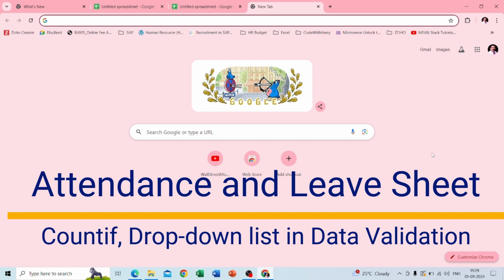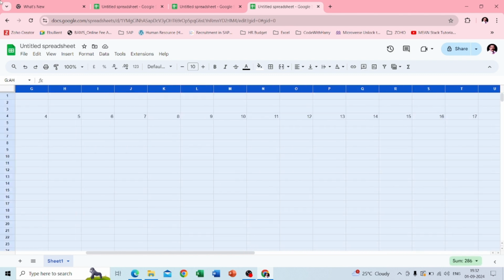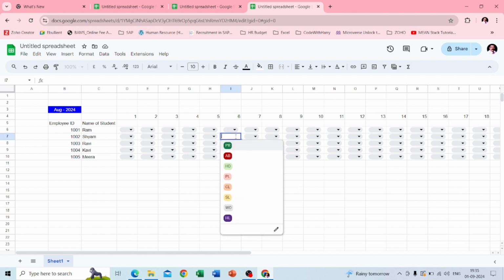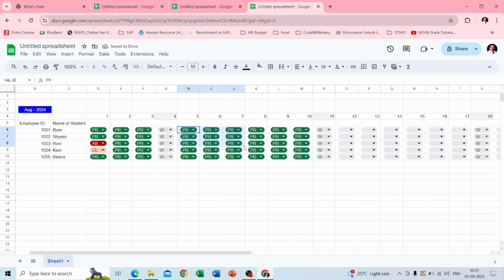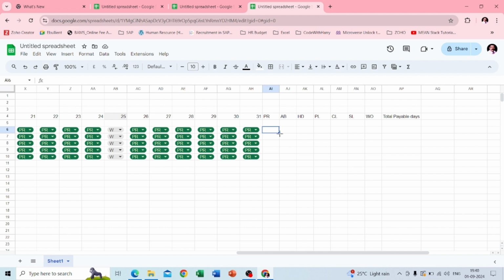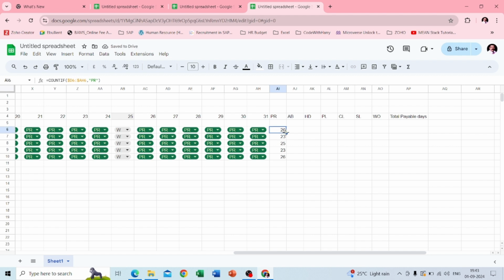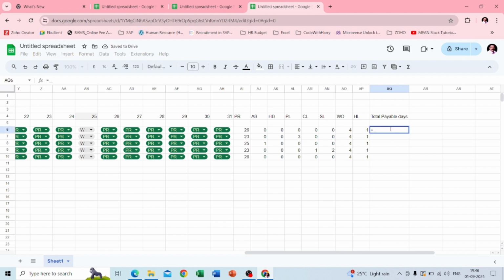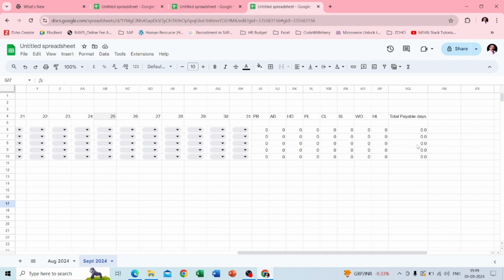Google Sheet - Attendance and Leave marking using countif and drop-down list using Data Validation.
Google Sheet - Attendance and Leave marking using countif and drop-down list using Data Validation in Google sheet.